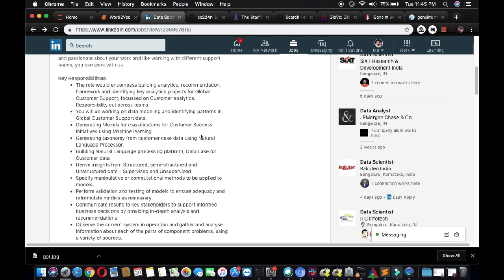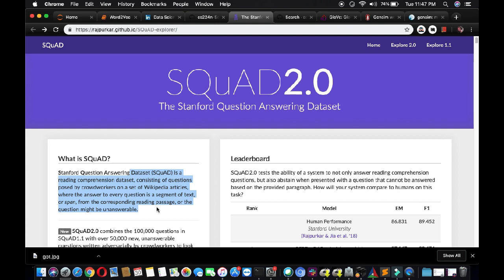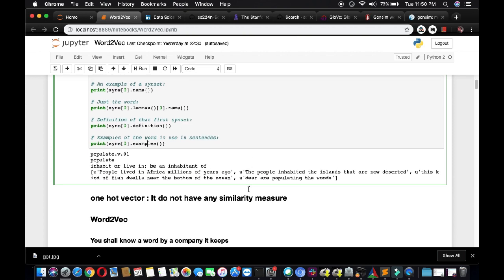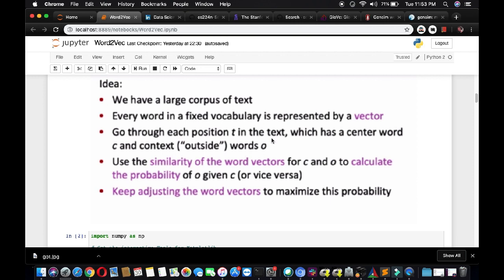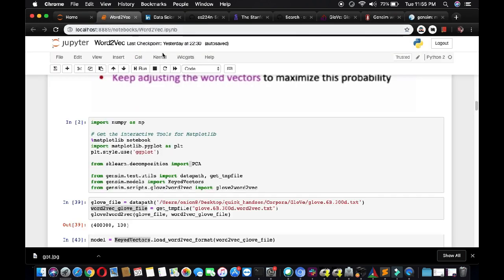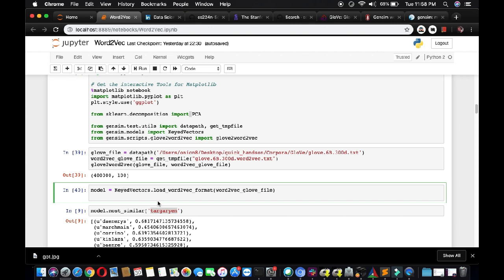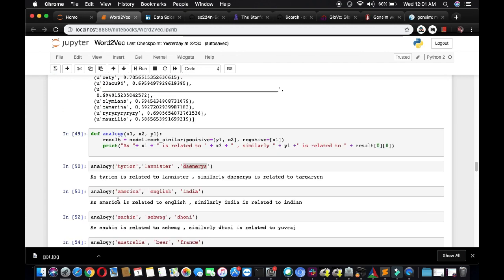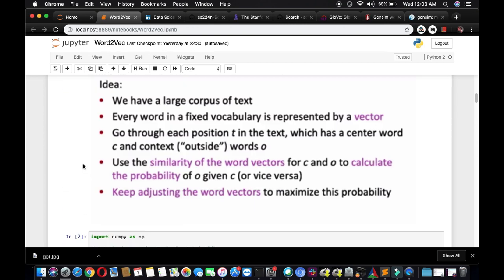Building Q/A part1(Word2Vec)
This is  episode-3 of quick hands on Word2Vect (Game of Thrones Special)

In this video I tried to cover first basic component of Word2Vec

1- Why nltk's wordnet is not satisfactory
2- How one hot vector does not help in our case
3- How Word2vec gives vector representation to words along with similarity measure
4- PCA for dimensionality reduction to visualize

This is quick hands on so I want everyone to try it out and have fun with it.
You can share your work @linkedin and give a tag ai_pe_charcha , I will review and will give a shootout

Target Audience : Any one who is trying to get started in the field of Data Science and Machine Learning.